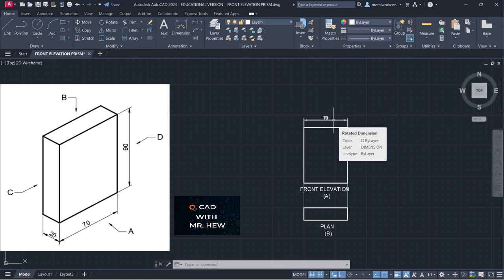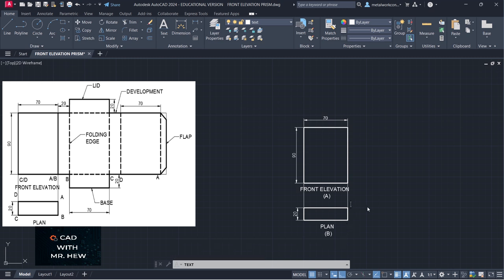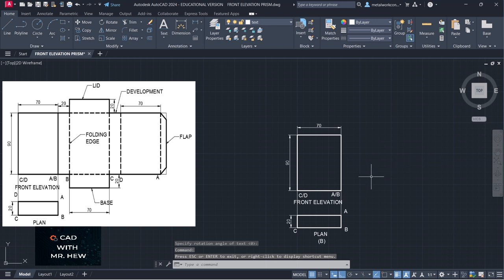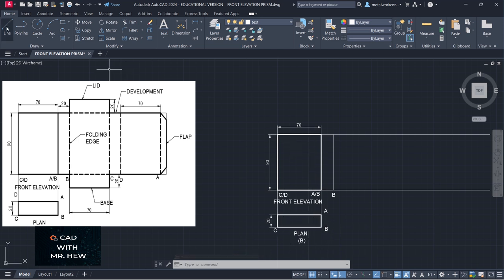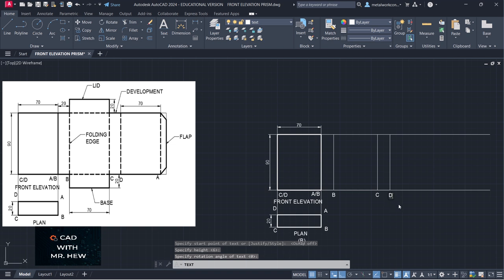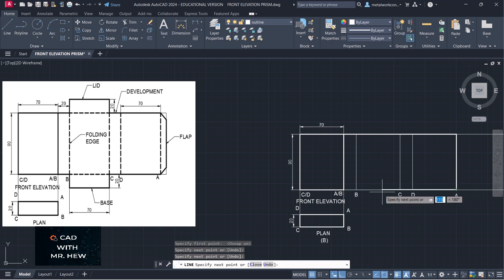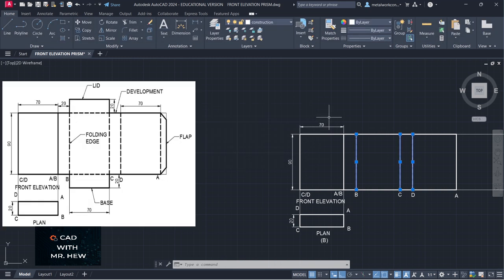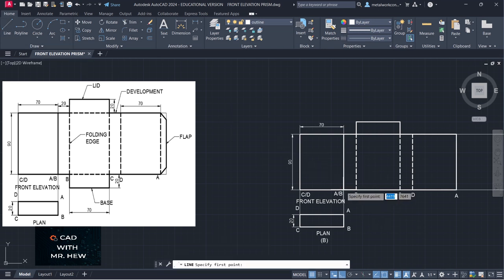Development in AutoCAD prism. Part 1 of 2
Technical Drawing for beginners How to draw the development for a prism